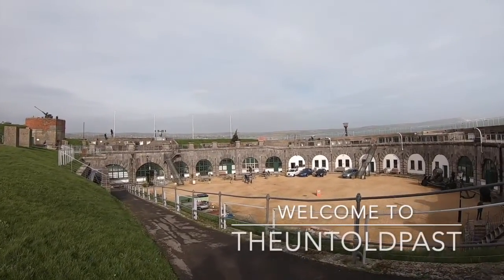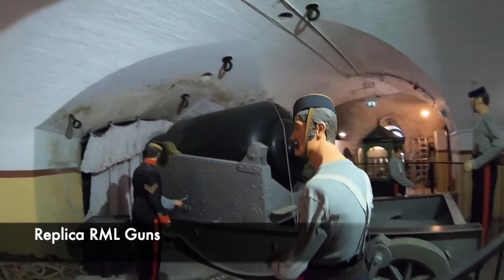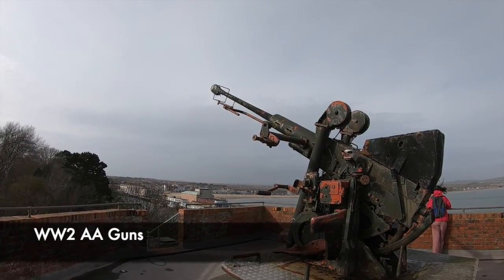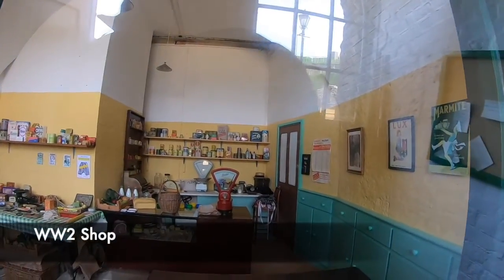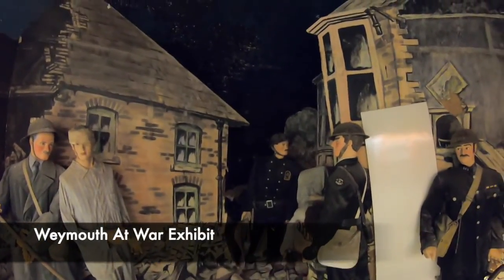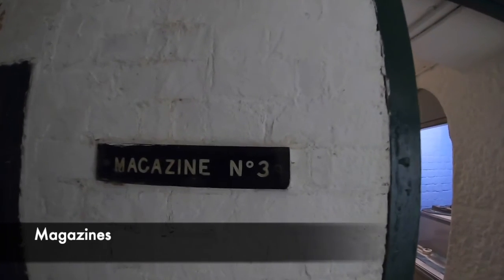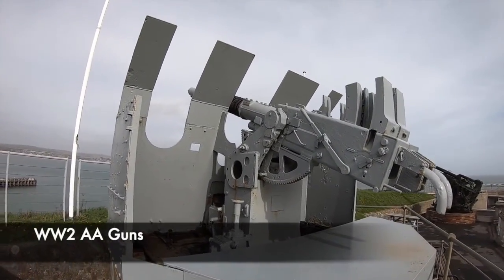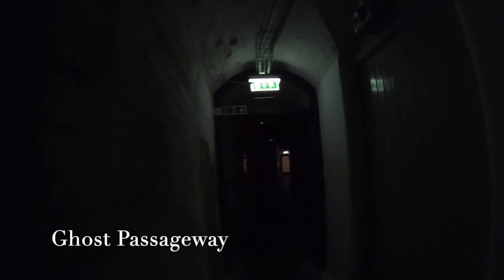Nothe Fort - AMAZING Victorian and WW2 Fort - Weymouth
Nothe Fort in Weymouth, Dorset is one of my favourite places on the Earth. It's hard to think that just a month ago I was exploring this historic fortification, and now with the pandemic life is extremely different. Thanks Coronavirus. However, please all do take care and hopefully this video will help you see somewhere historic that is now shut.

Nothe Fort is a Victorian fort, and possibly one of England's best preserved. Built during the 1800s, it has seen action in World War 1, World War 2 and even has it's own Cold War Bunker built within it. Join us today as we explore it's amazing history, show you around the bunker, dare to go down the Ghost Passageway (one of England's most haunted places) and also show you around this historic site.